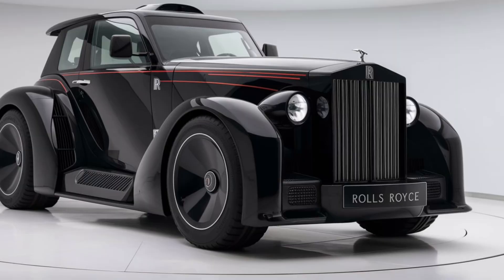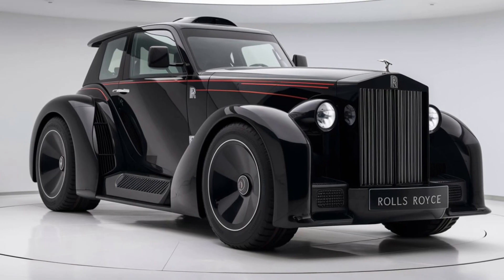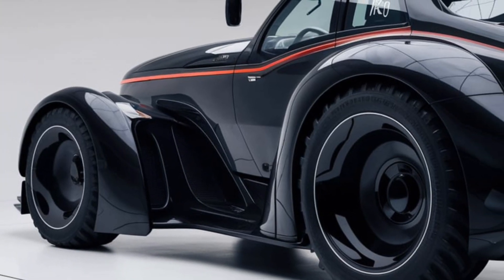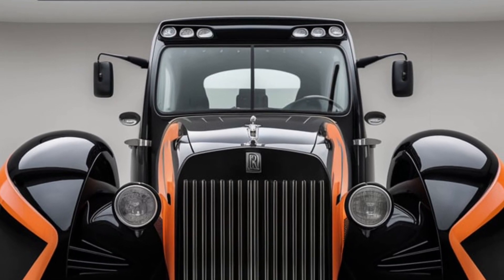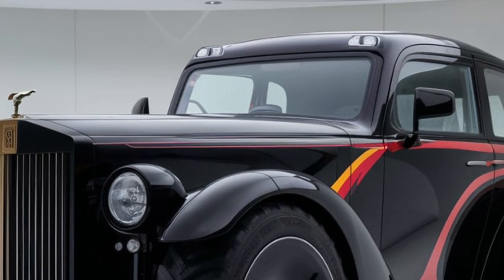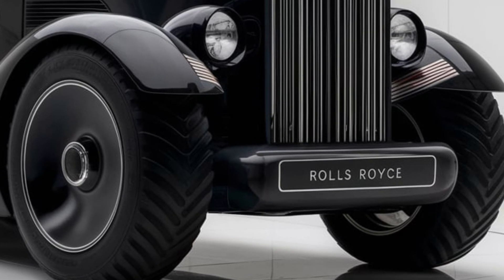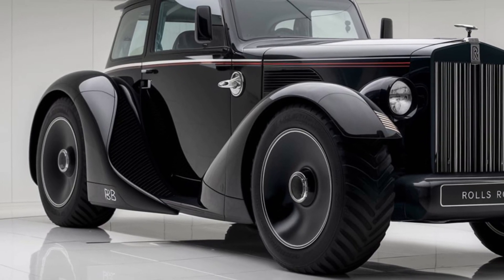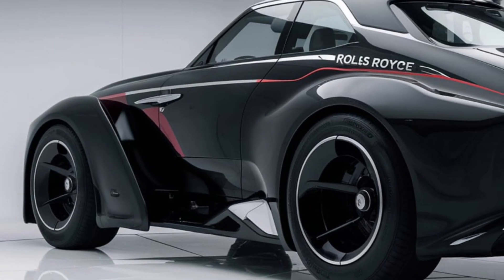Next-Gen Farming with the Rolls Royce RB Tractor 2025 – A Farmer’s Dream Machine?”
The Rolls Royce RB Tractor 2025 is set to revolutionize the agricultural industry, combining luxury, power, and cutting-edge technology. With its state-of-the-art engineering and precision, this tractor promises to enhance productivity and performance in the field like never before. Whether it's advanced autonomous features or its sleek design, the RB Tractor is poised to be a game-changer for modern farming. But is it worth the investment? Let's dive into the details and see if it lives up to the Rolls Royce name.